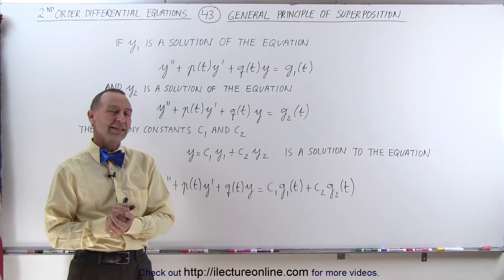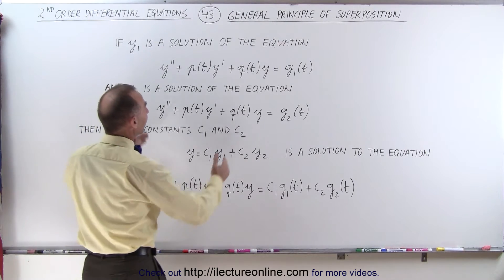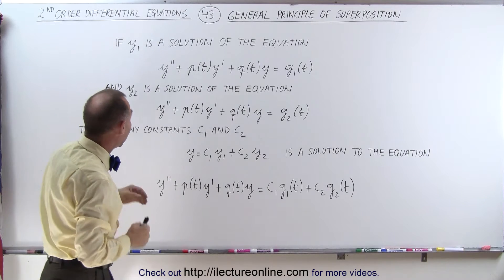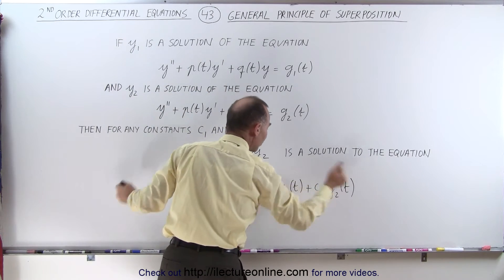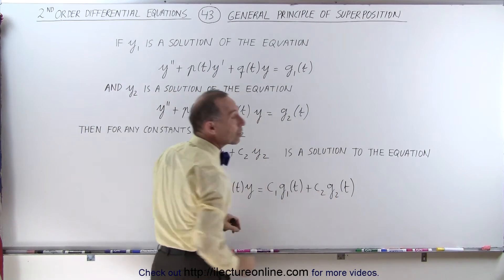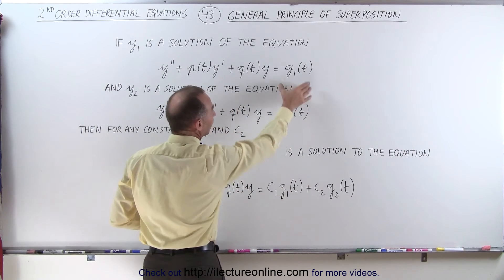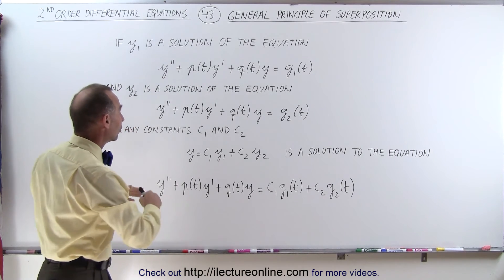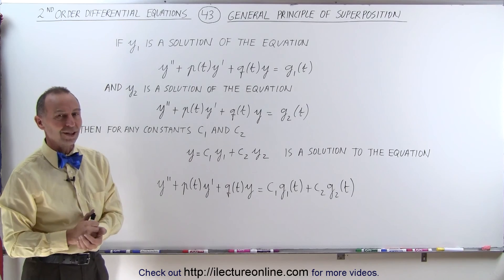Differential Equation - 2nd Order (43 of 54) General Principle of Superposition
In this video I will explain the general principle of superposition.